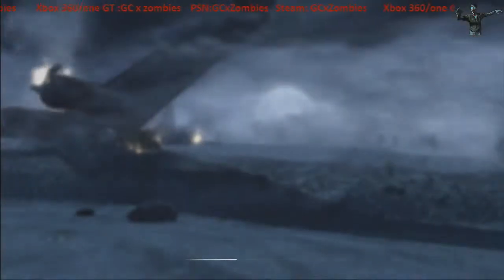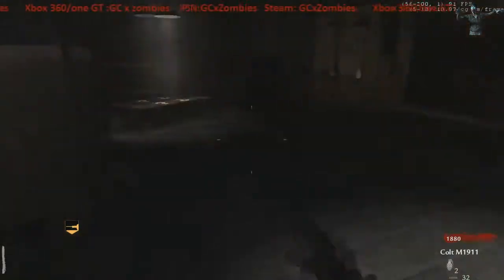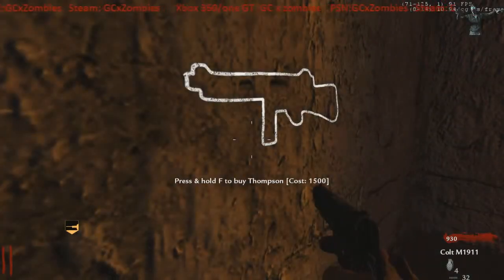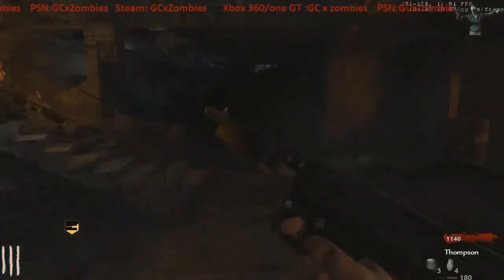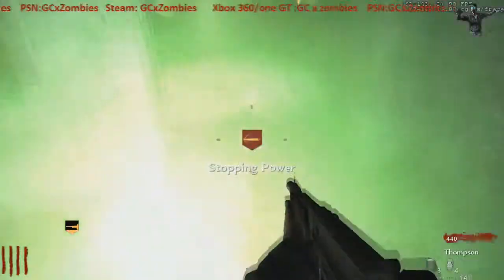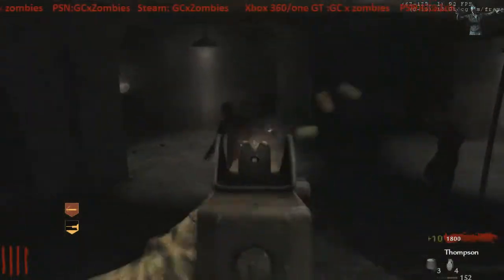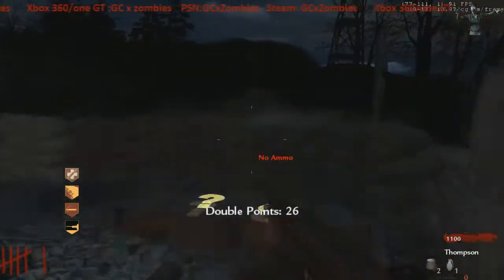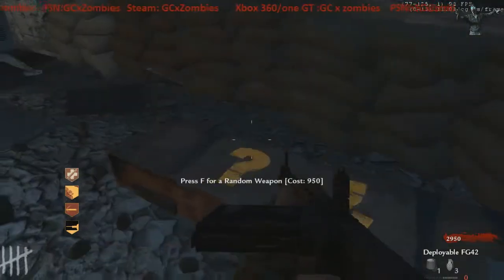Call Of Duty World At War | Custom Zombies nacht der untoten With perks